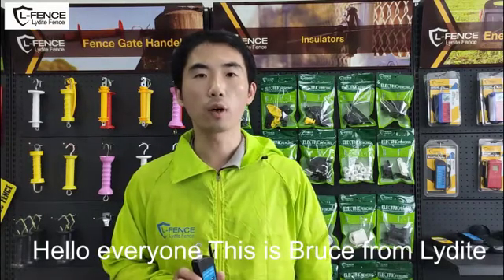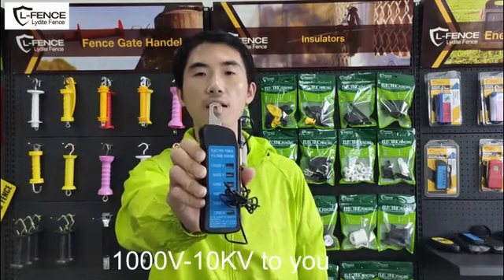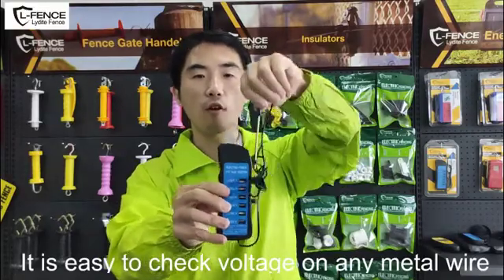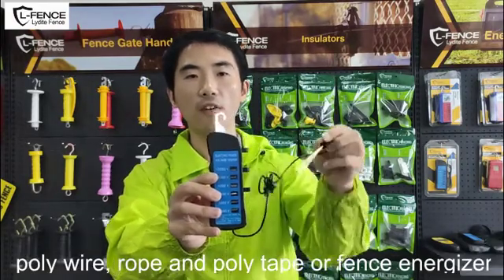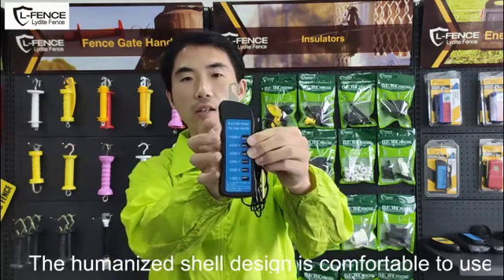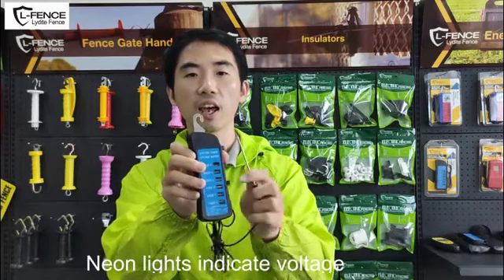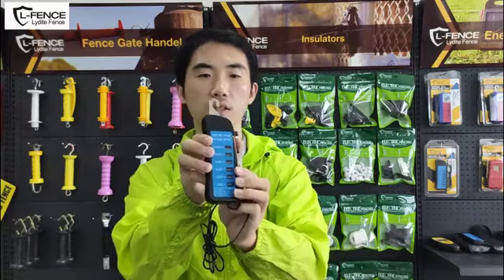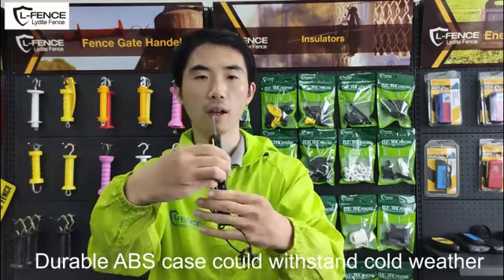How To Use Lydite 10kv fence tester to test an electric fence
1. WIDE USE RANGE: No need battery. Measures volts on any metal wire, poly wire, rope and poly tape

2. Test Fence line, Energizer, Ground System, Hook Up Wire and Fence Components

3. LARGE MEASURE RANGE: Neon lights indicates voltage from 0.6kv to 10kv

4. EASY CARRY: Durable ABS case, Withstand cold weather

5. LONG LASTING: Normal strobe 20,000 times

2. Where to Buy